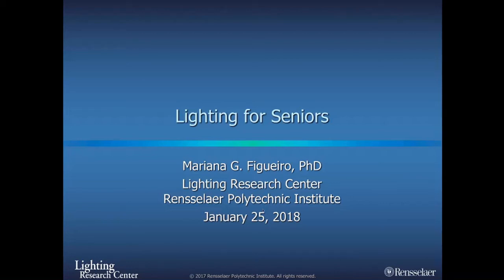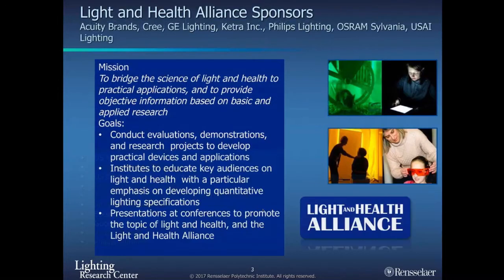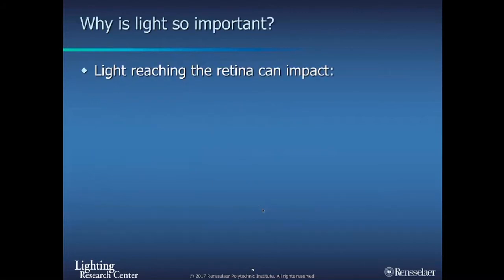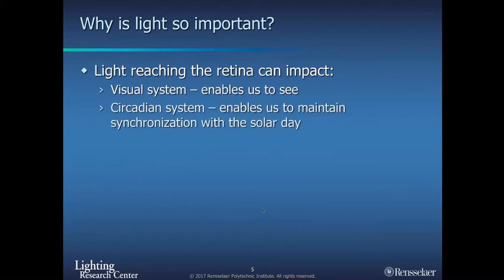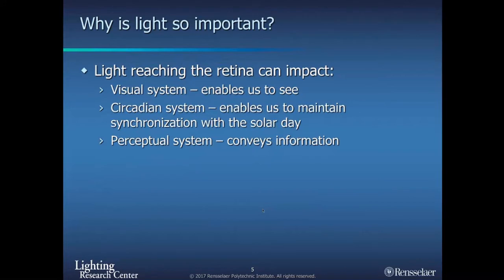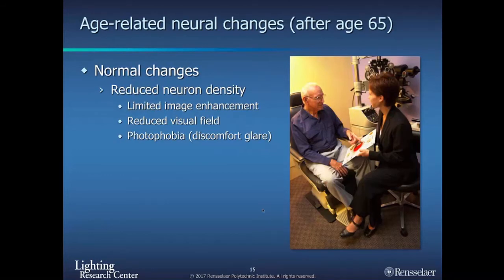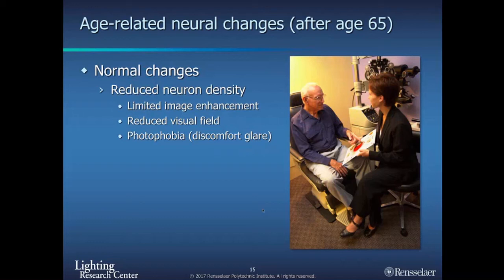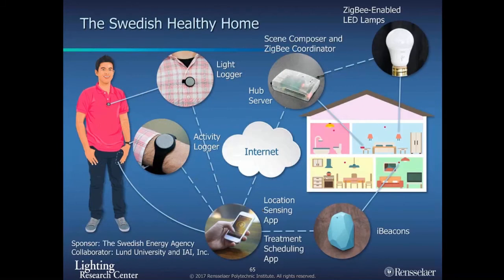Lighting for visual performance, circadian health and safety in older Adults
Aging presents many difficulties, but we can do certain things to make it easier. Research shows that lighting can be used to improve many conditions related to the aging eye, and decrease risks for older adults.It can enhance the ability to discriminate colors and improve visibility. It can be used to improve sleep, and by extension health and wellbeing, by aiding the body’s sleep-wake circadian rhythm. There’s also promising evidence that night lighting t can contribute to improving seniors’ postural control, which can help nighttime navigation.
Watch this webinar to learn how light can help to alleviate problems associated with the aging eye, from visibility and sleep-related conditions to posture and risk of falls.